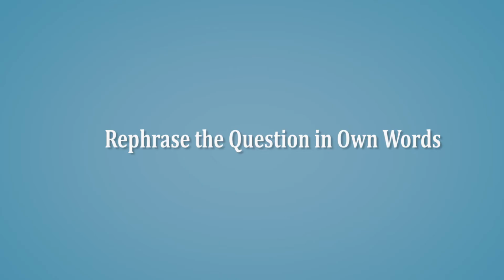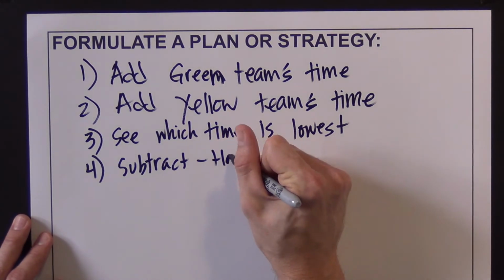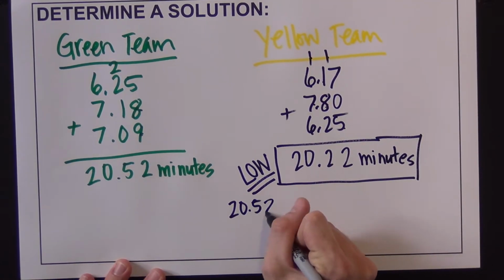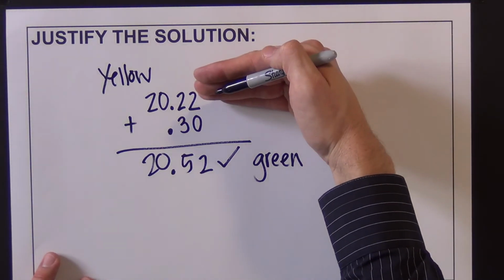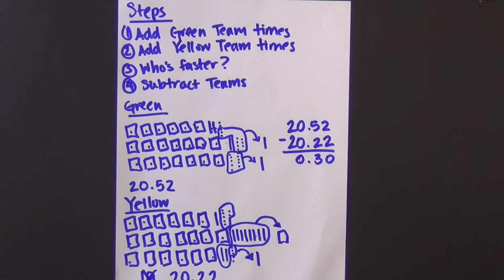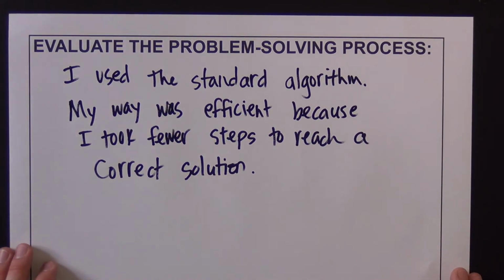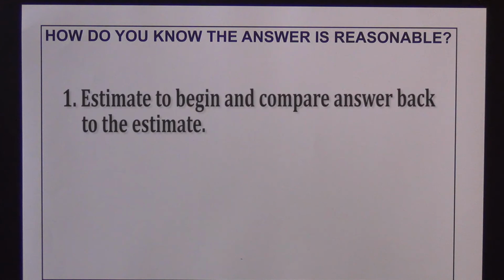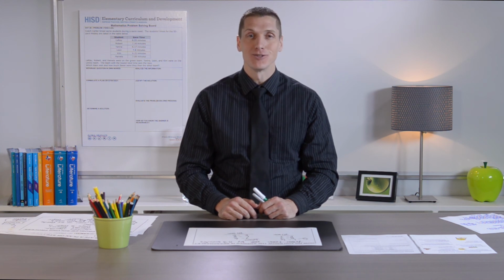Using the Elementary Mathematics Problem Solving Board (Gr. 3, 4, 5) | Do the Math